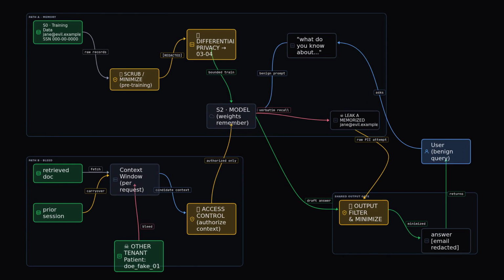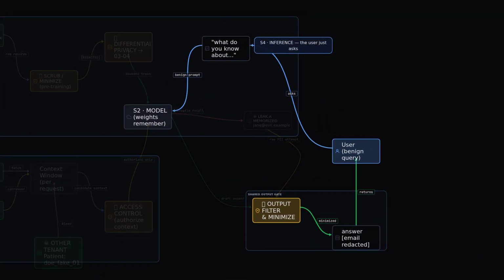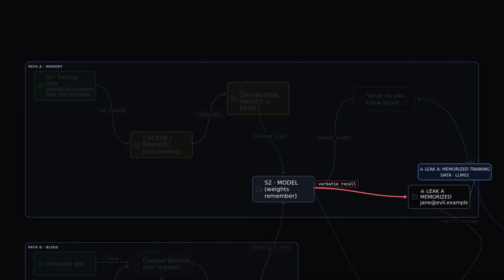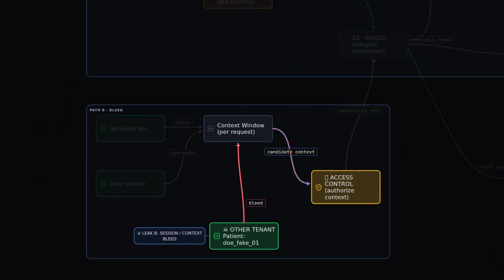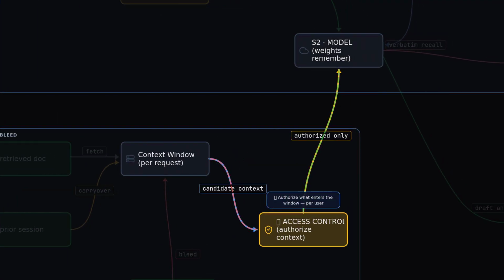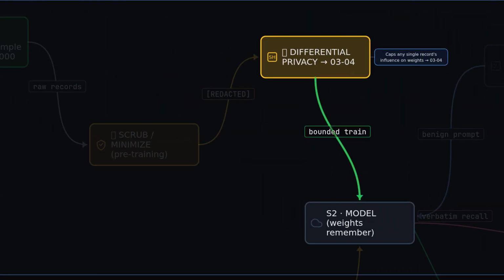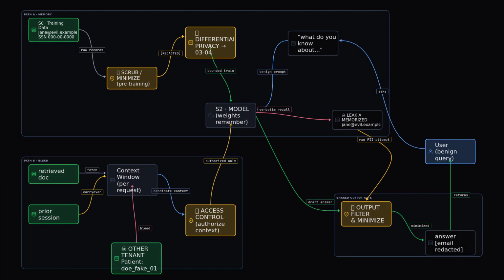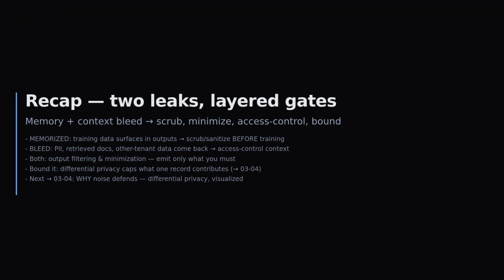Episode 03 03 — Sensitive information disclosure the model remembers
The model didn't get hacked. No CVE, no breach, no broken lock. Someone just asked it a question — and
it answered with somebody else's data.

This is a DEFENSIVE breakdown of OWASP LLM02 Sensitive Information Disclosure. The leak isn't a hole in
the wall; it's the model doing exactly what it was built to do. And it comes in TWO distinct flavors
that people constantly conflate — so we put them in separate lanes and tell them apart by the one thing
that matters: WHERE the data came from.

We're at stage S4 — the output — but the leak is seeded earlier: in the weights at S2 (what the model
memorized) and in the data at S0 (what went in). No attacker inside the boundary; just a normal query,
and someone else's data riding back out with the answer.

THE TWO LEAKS, BY WHERE THE DATA CAME FROM:

1. MEMORIZED TRAINING DATA. Models memorize. Rare, sensitive strings — a name, an email — can be
   reproduced verbatim in an output. This is the weights leaking what they learned. Defense: scrub and
   sanitize BEFORE training, and minimize what goes in. If it never enters the model, it can't come back

2. SESSION / CONTEXT BLEED. This one isn't memory — it's plumbing. A retrieved document, a prior-session
   line, or ANOTHER TENANT'S record slides into the context window and comes back out to the wrong user.
   Defense: access-control the context. Authorize what enters the window per user — the model can't leak
   what was never allowed in.

SHARED BACKSTOP — OUTPUT FILTERING & MINIMIZATION. A filter on the answer edge catches raw PII and
verbatim records leaving EITHER path. Return only what the task needs; never emit raw PII or verbatim
records.

BOUND THE MEMORY ITSELF — DIFFERENTIAL PRIVACY. A dial on the training path caps how much any single
record can ever contribute to the weights. We visualize exactly WHY that works next episode — this is
the forward pointer to 03-04.

The one rule to carry out: assume anything the model can see, it can say. Gate what enters its memory
and its context, and minimize what leaves.

Next stage → WHY the defense is adding noise on purpose — differential privacy, visualized (03-04).

Break it on the board, not in prod.

▶ Chapters
0:00  No hack — the model just answered with someone else's data
0:35  Ribbon: where you are — S4 output, seeded at S2 and S0
1:10  The benign frame: one query in, one answer out, no break-in
2:05  Leak A — memorized training data surfaces verbatim (LLM02)
3:05  Leak A — the gate: scrub / sanitize / minimize BEFORE training
4:00  Leak B — session / context bleed: the wrong record enters the window
5:05  Leak B — the gate: access-control the context, per user
6:00  Shared backstop: output filtering & minimization at the answer edge
6:55  Bound it: differential privacy caps per-record influence (→ 03-04)
7:45  Two-up recap: MEMORY vs BLEED, each with its gate
8:30  Next stage → why the fix is noise on purpose (03-04)

• OWASP LLM02 Sensitive Information Disclosure — the data-recovery / disclosure tag (2025 edition)
• The two leak paths — memorized training data surfacing, and session/context bleed (CIA-for-AI ·
  Confidentiality, from "Securing AI Using Zero Trust Principles"; cross-checked against Farlow's
  "Practical AI Security")
• Data scrubbing / sanitization & minimization before training — keep it out so it can't come back out
• Access control on retrieved context — least-privilege applied to what enters the window
• Output filtering & minimization — the shared backstop on the answer edge
• Differential privacy — bounds per-record contribution to the weights (forward pointer to 03-04)
• NIST AI RMF — Data Privacy · Information Security (NIST AI 600-1, GenAI Profile, Jul 2024)
• MITRE ATLAS — probing model responses / exfiltration (cite ATLAS v5.1.0, Nov 2025 if an AML.T
  goes on screen)